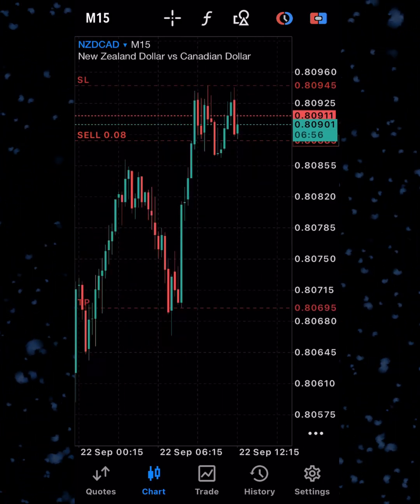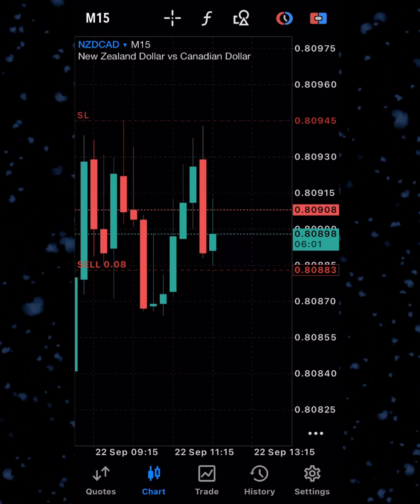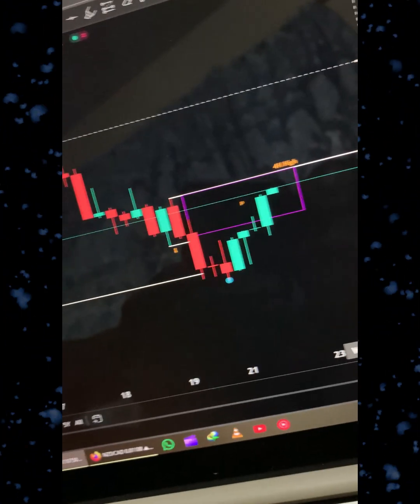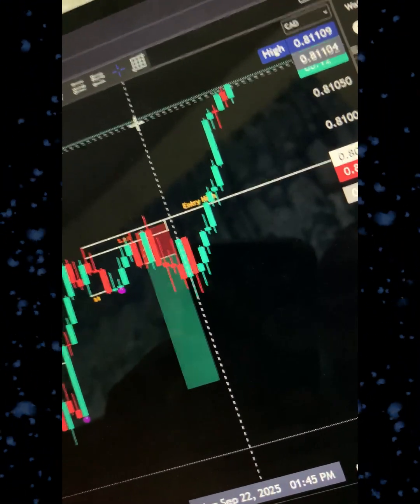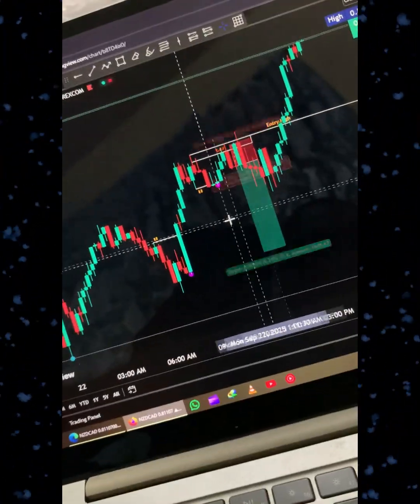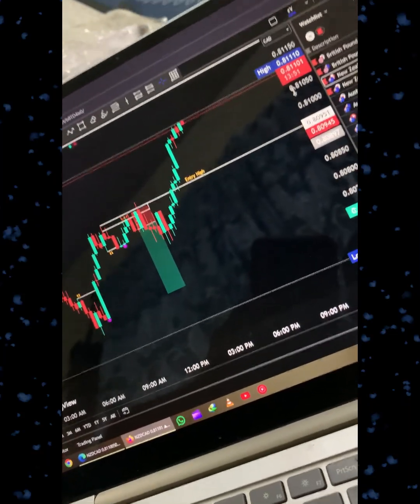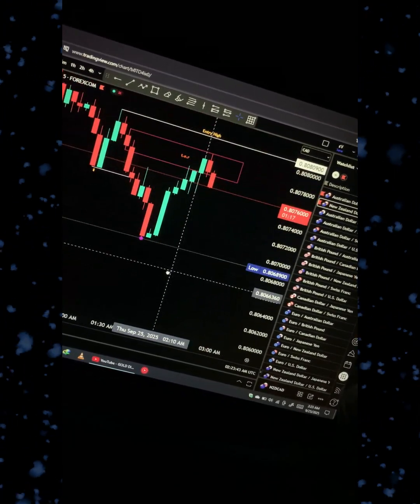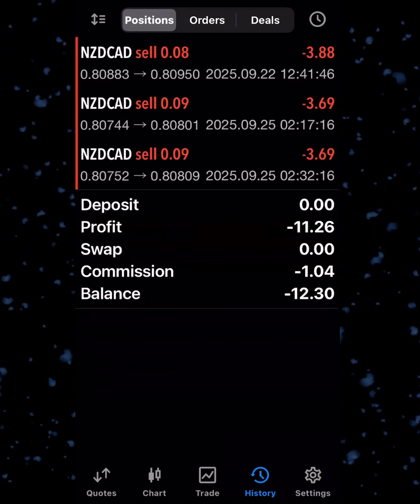THE ROAD TO 100K FUNDED| EPISODE 11| A Good Week **(A MUST WATCH)**